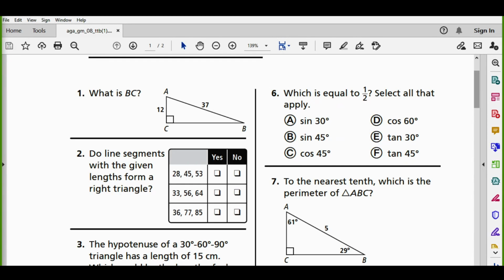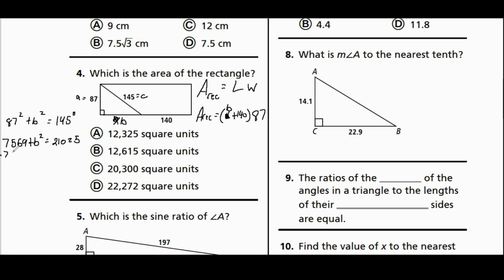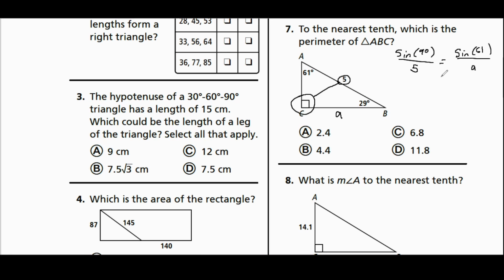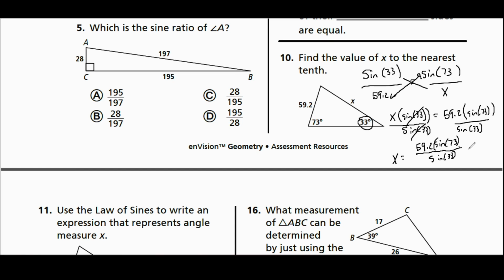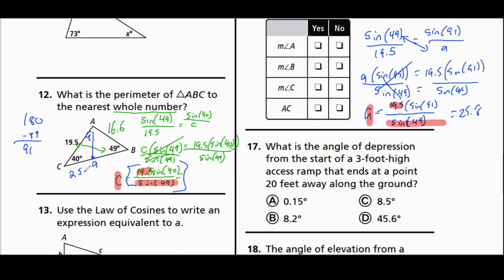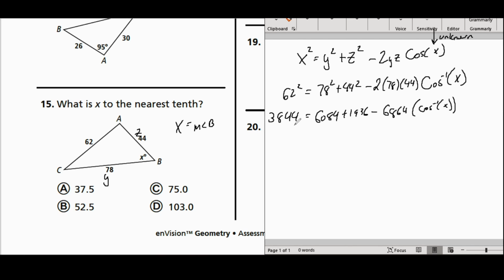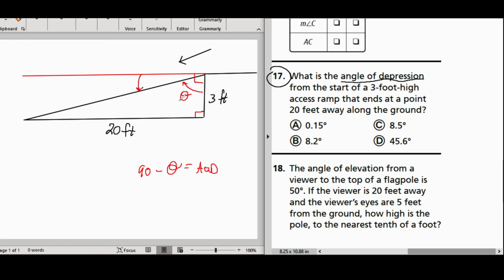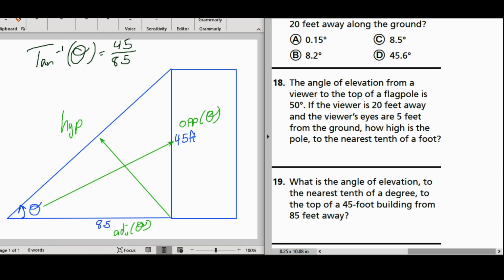Geometry Topic 8 review